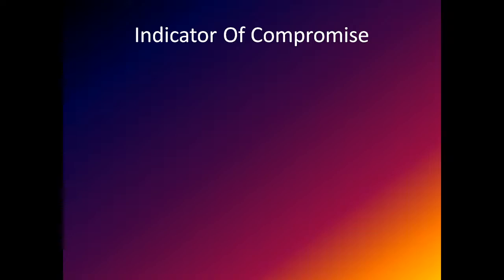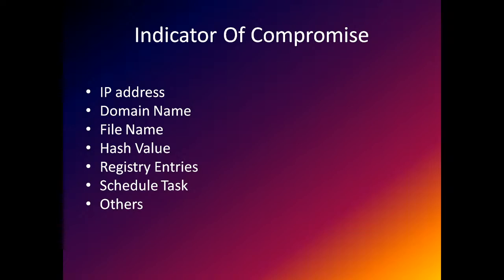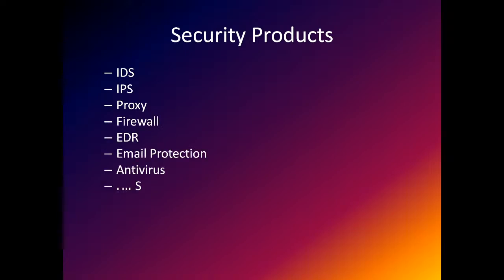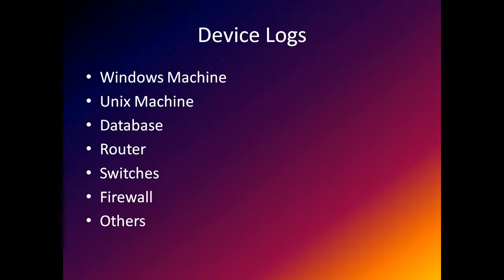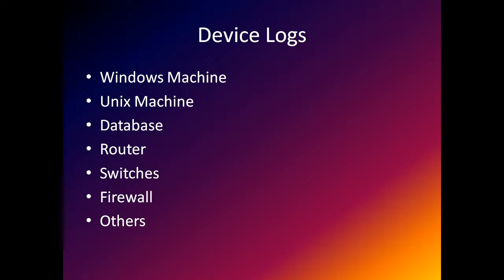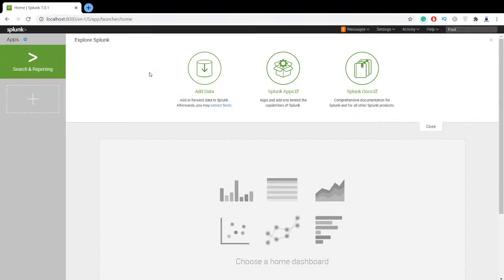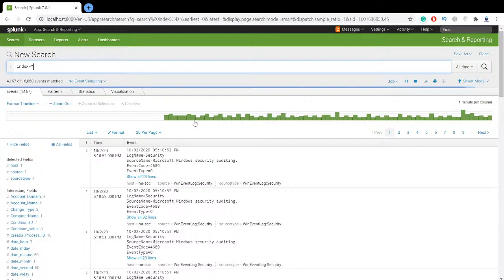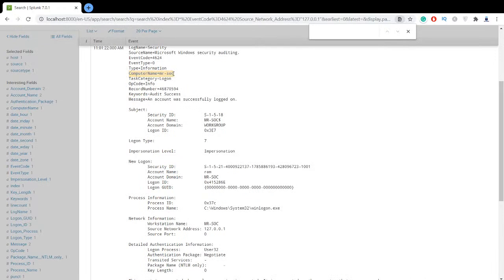Episode 3 - Threat Hunting In Security Operation Center | SOC Analyst | Vikram Saini